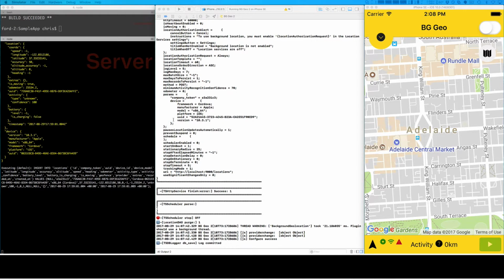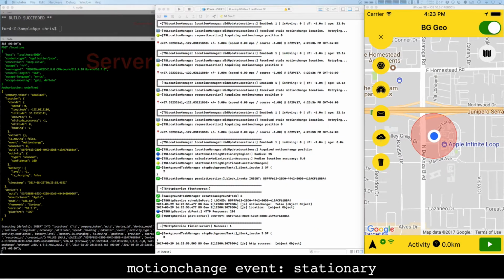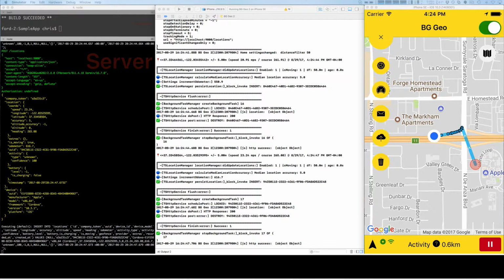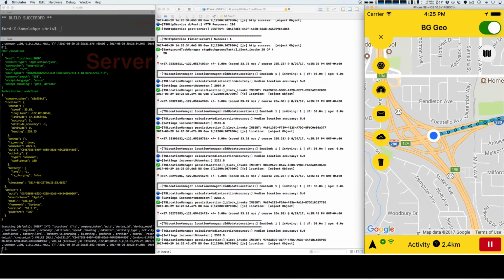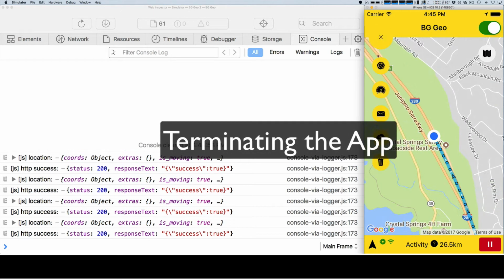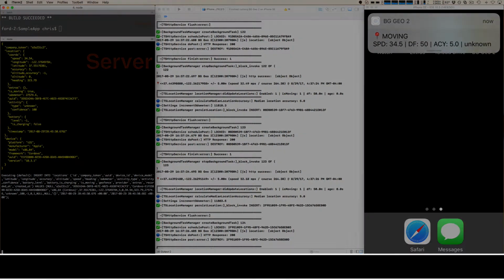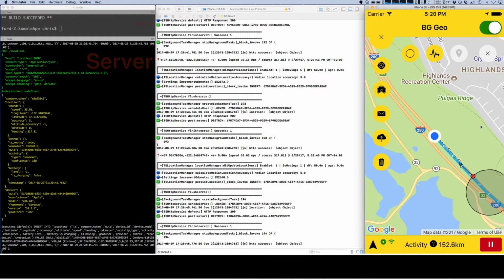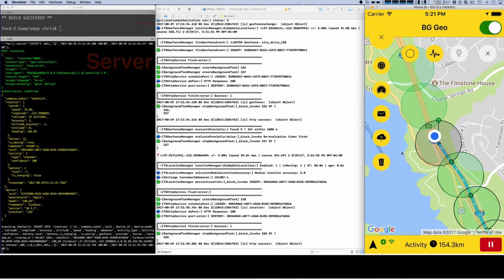Background Geolocation Introduction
Quick introduction to the background geolocation plugin for Cordova and React Native